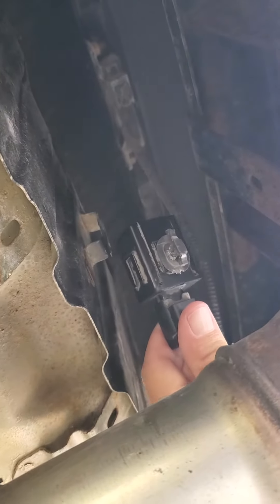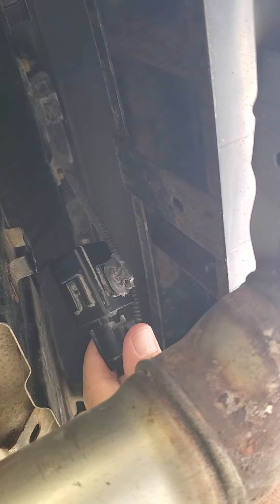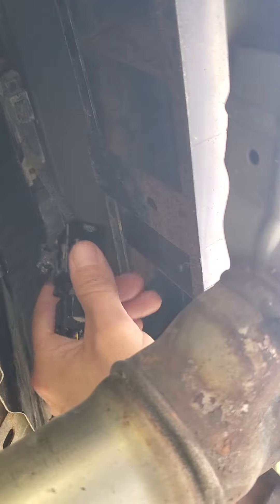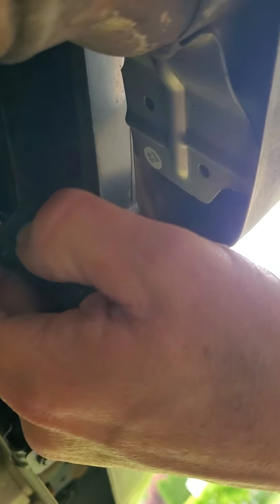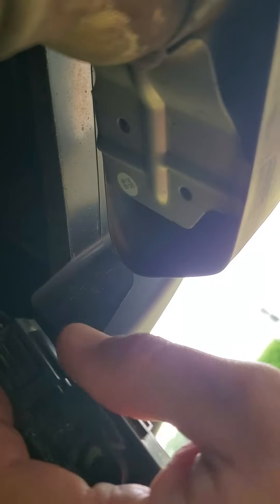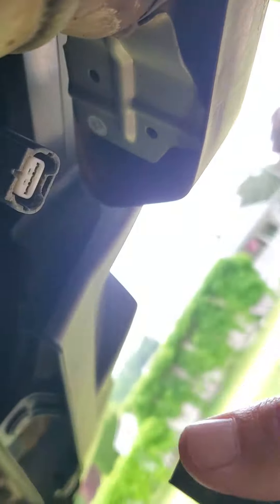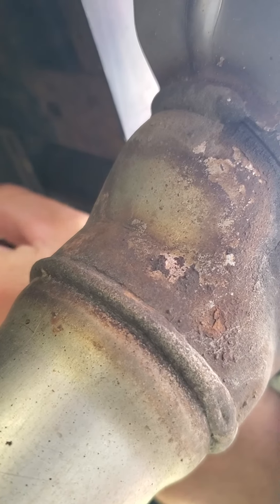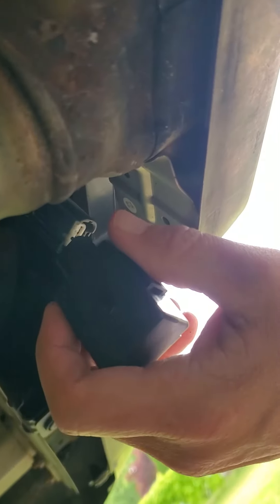10th generation 2019 Honda Civic Sport Keyless Smart Buzzer Beeper Assembly Repair Replace Fix.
Replacing the keyless smart buzzer assembly in my 2019 Honda Civic Sport.

part: 74940-TBA-A01

BKHondaParts.com

If you do order part, verify your VIN.